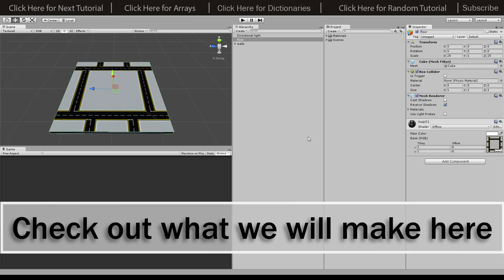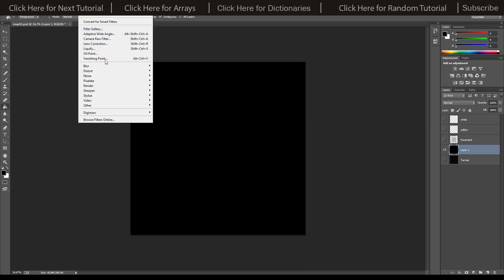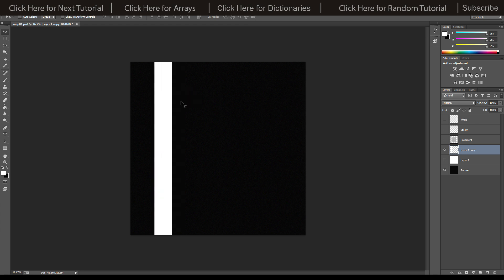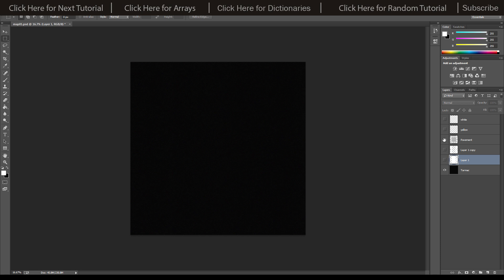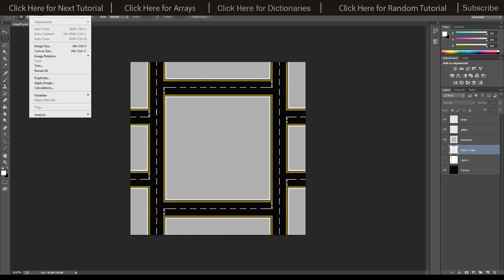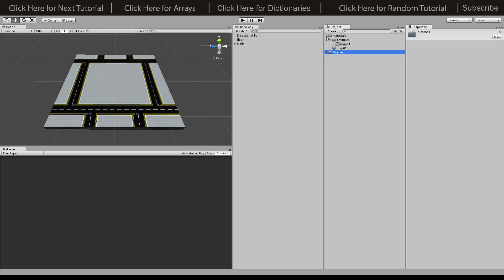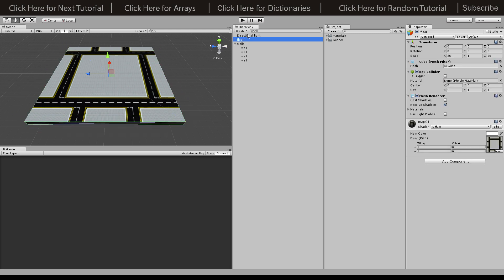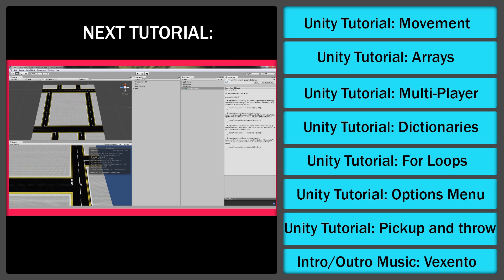Make a Zombie RTS Game [Unity Tutorial] - Setting up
Create a zombie RTS game in a week! Make a game from nothing to Beta stage within a week with options to update, upgrade and customize your own experience all by following my simple tutorials.

In this tutorial, we create the initial map along with the basic setup for the game to build upon.

All assets for each tutorial will be available to download and future projects tie in, including:

- 3D Modelling
- Animation
- Lighting
- Sound
- Menus
- Additional features